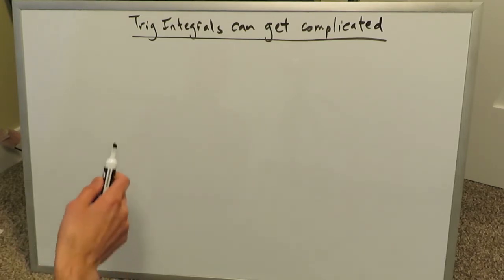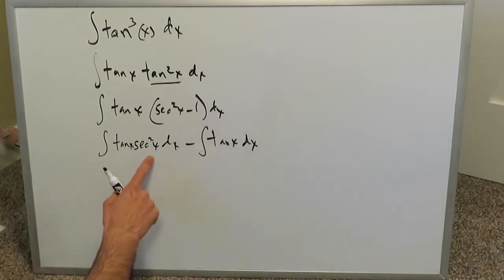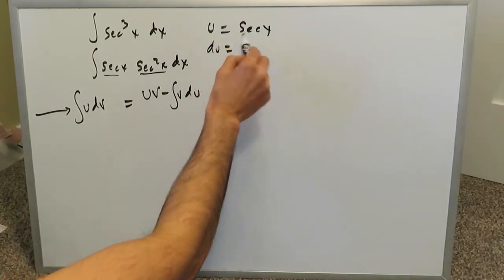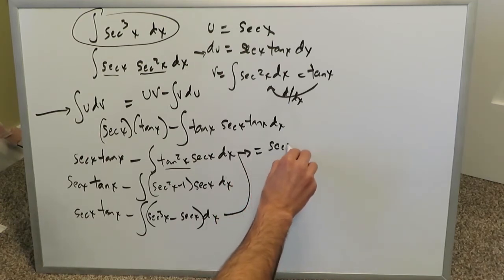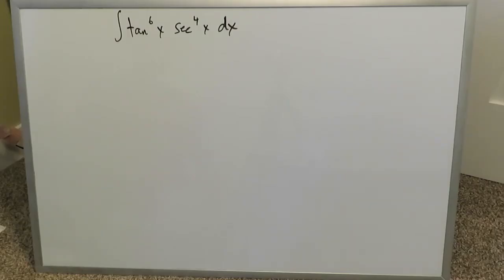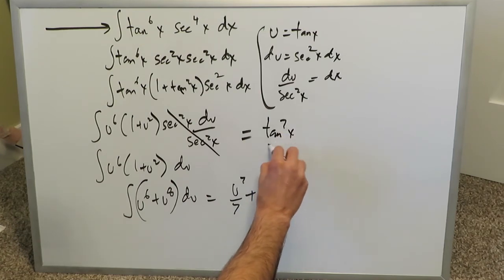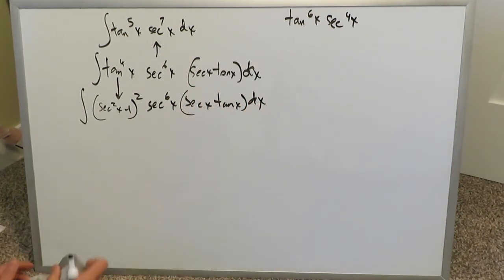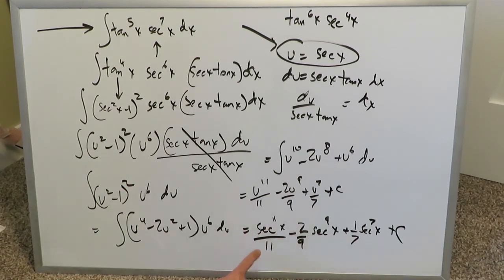Understanding Complex Trigonometric Integral Forms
A brief survey of increasing complexity of Trigonometric Integrals.